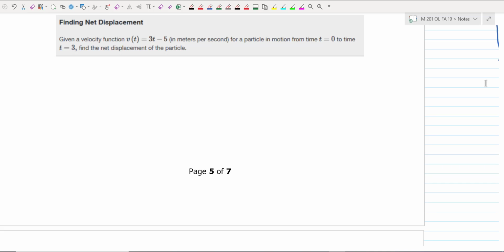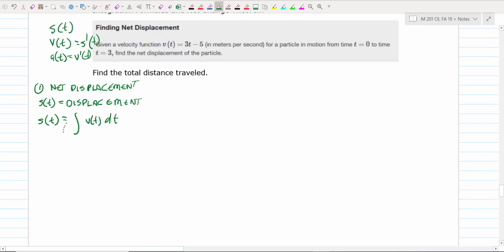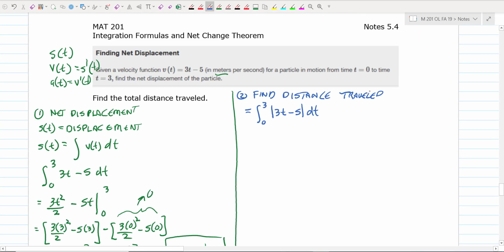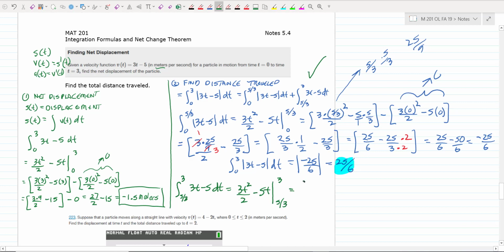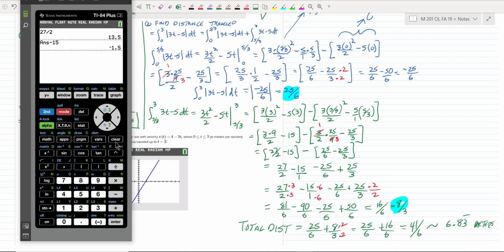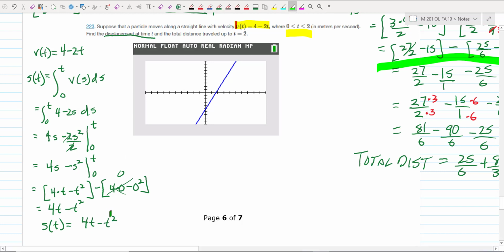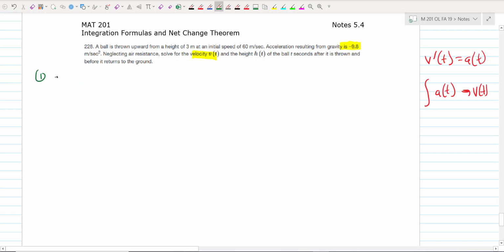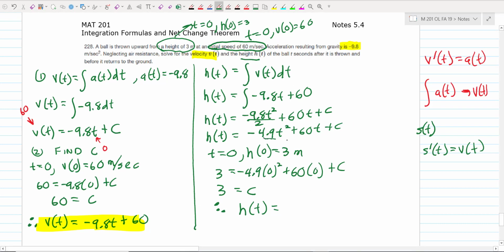MAT 2410/201 Calculus I Section 5.4 Part 3 Physics Applications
Displacement and distance traveled, integration